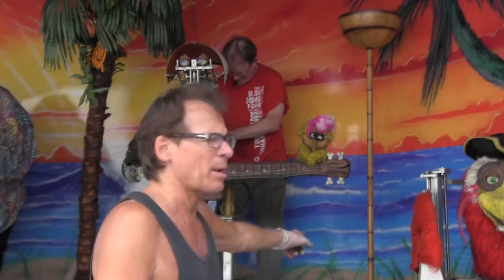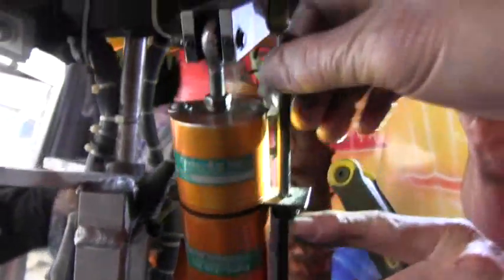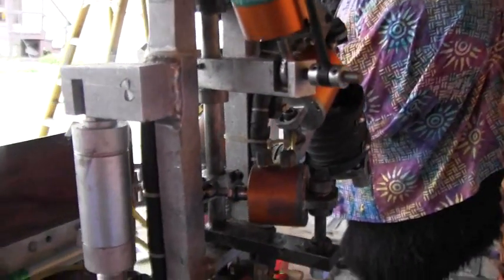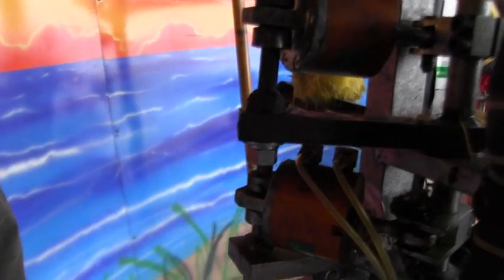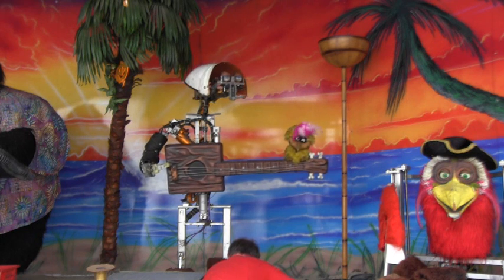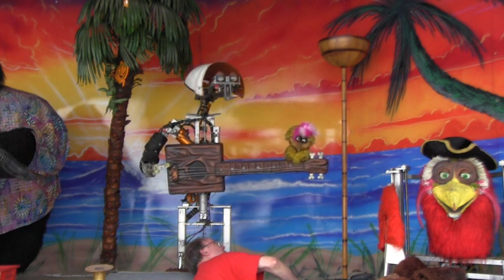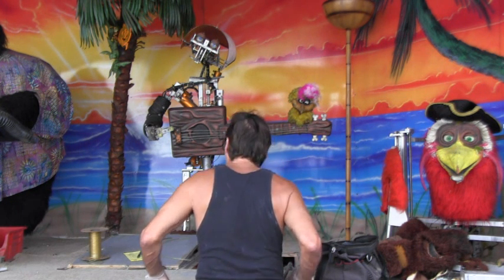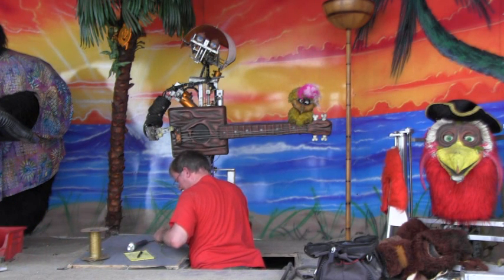Bear-A-Dise 11 * Restoration ** Rock-afire Explosion **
More Sand Rants/ Head Turn Cylinder Fixes/ And precise adjustments on head movements.  Check out how we get them perfect and why the average show owner out there is beating up his show with fast movements that are just wrong.